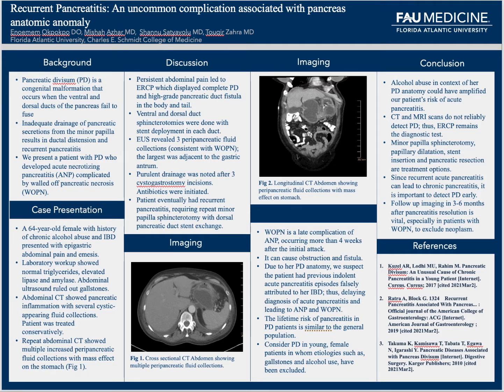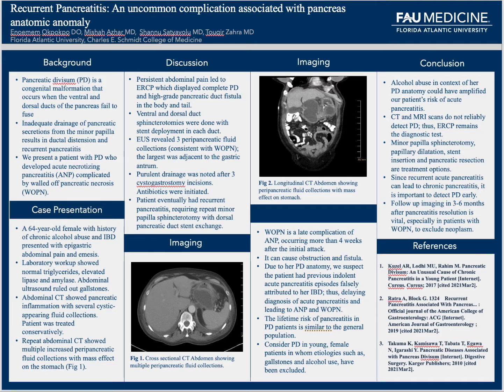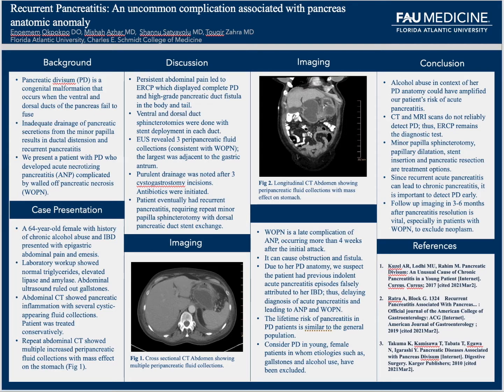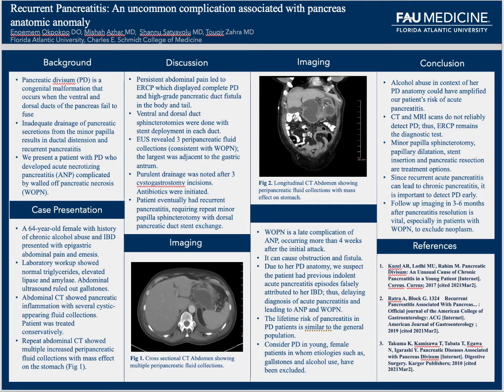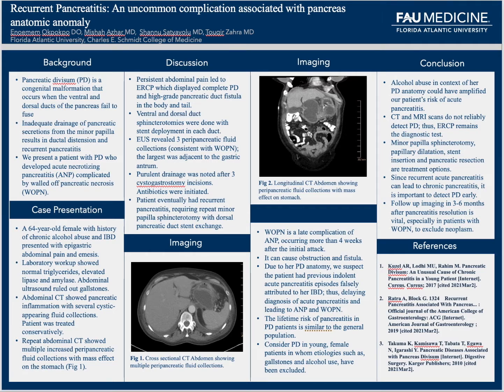A Case of Recurrent Pancreatitis associated with Pancreatic Divisum ACP FL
We present a patient with PD and recurrent pancreatitis who presented with acute necrotizing pancreatitis (ANP) complicated by walled off pancreatic necrosis (WOPN).